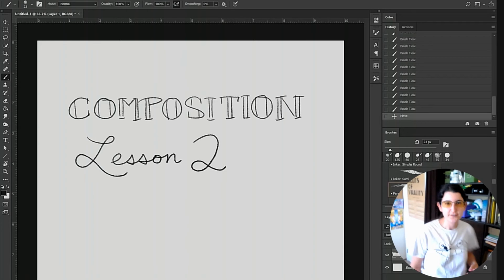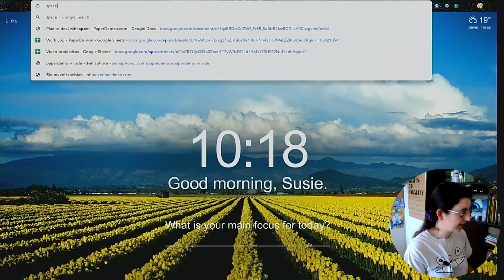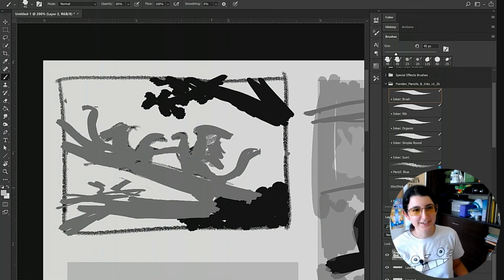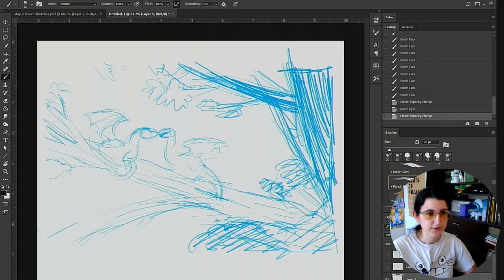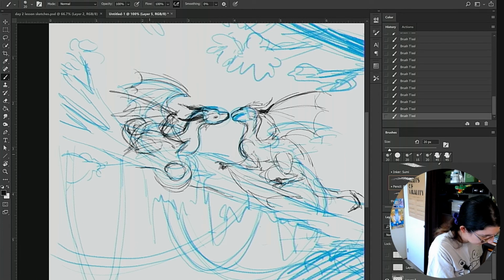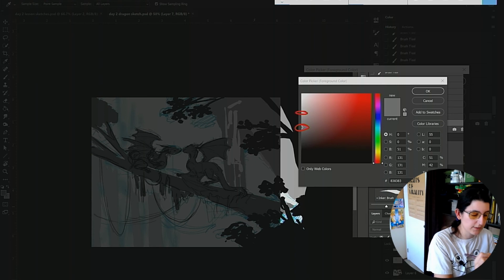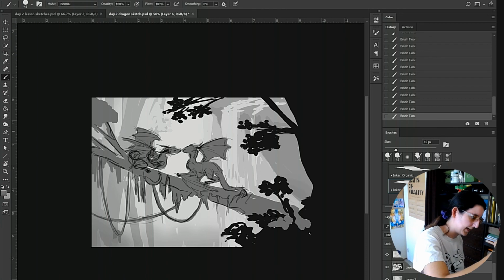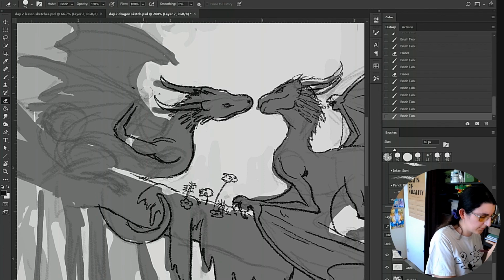Composition Lesson 2: How to achieve depth in your art [Full Livestream]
Unedited livestream on how to achieve depth in your art.

SUMMARY

- Achieve depth with foreground, middle ground, background
- importance of depth. invites user in
- Analysis of work by other artists
--- Frank Frazetta
--- often uses values to indicate forground, middle ground, background.
--- Jeremy Fenske
- Think about environment that your character exists in.
- Use tones to separate FG, MG, BG
- Demo time